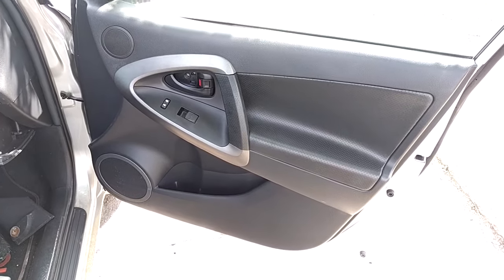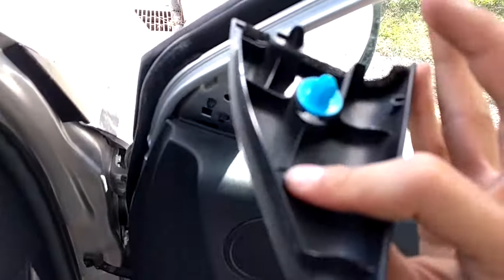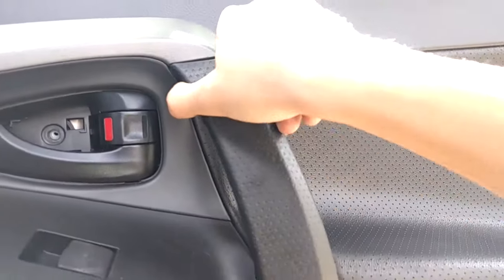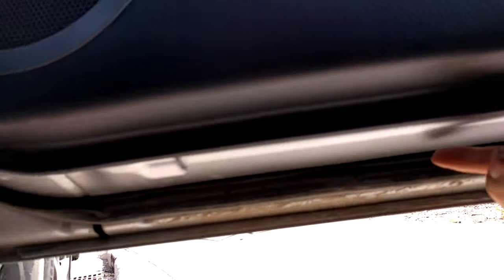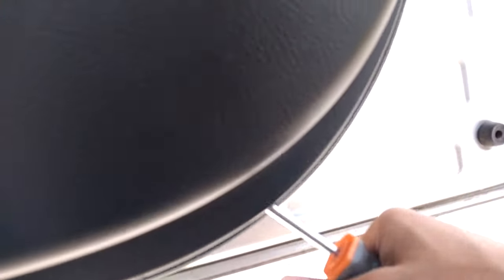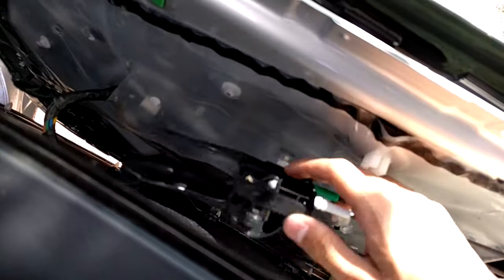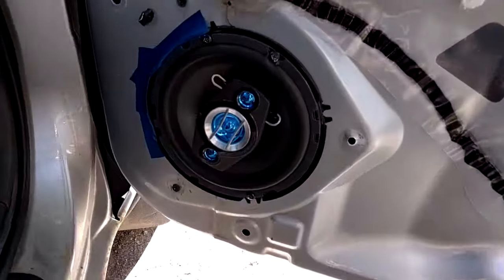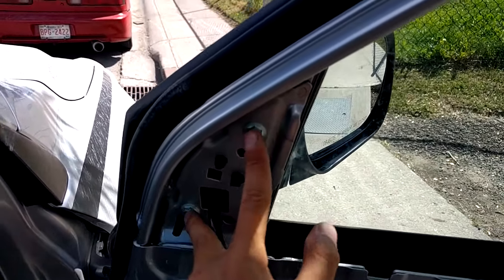Toyota RAV4 front door panel removal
How to remove the front door panel on your 3rd generation (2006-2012) Toyota RAV4. Removal of driver side door panel is the same, just with a second electrical connector. Tools required are a Philips screwdriver and flathead screwdriver for removing the door panel and factory speaker, plus a 10mm wrench/socket/screwdriver if you're also removing the side mirror.